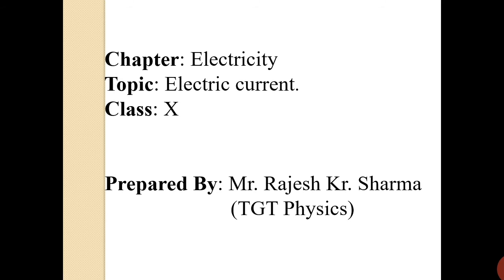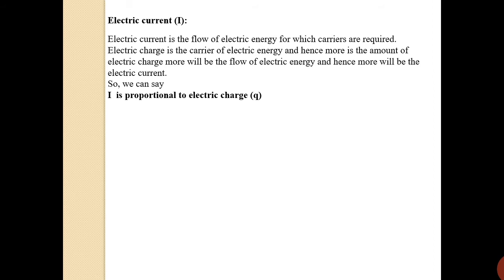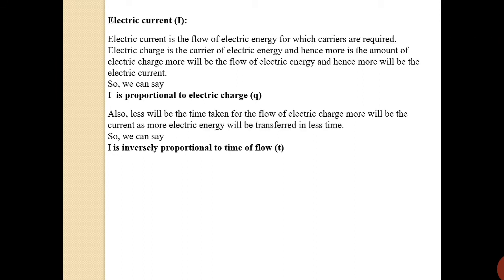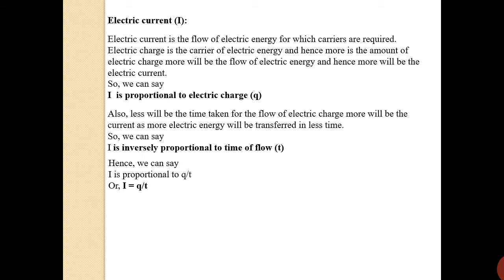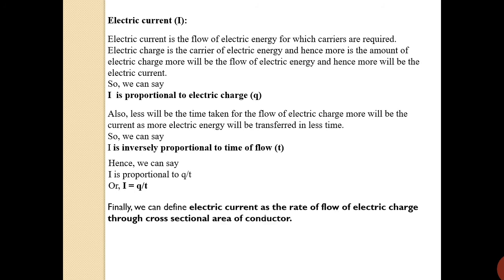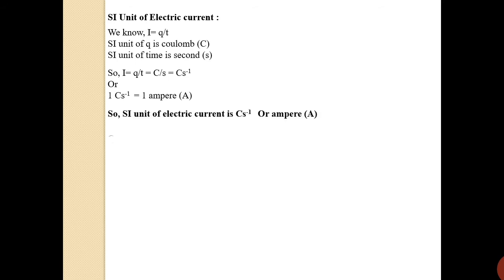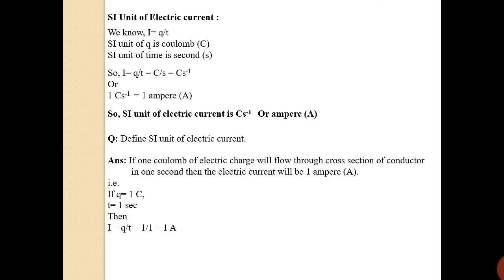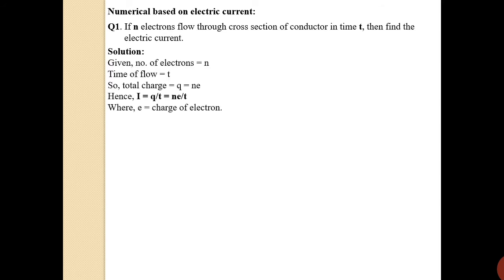Electric current Class 10 Physics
Meaning of electric current and its formula.
Electric charge and electric current.
Flow of electric charge.
Flow of electrons.
Calculation of electric current.